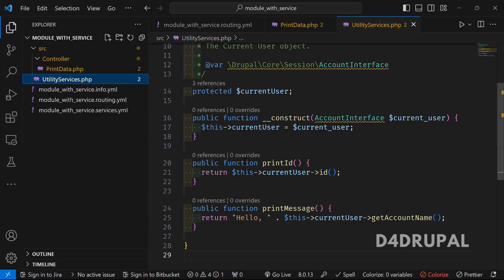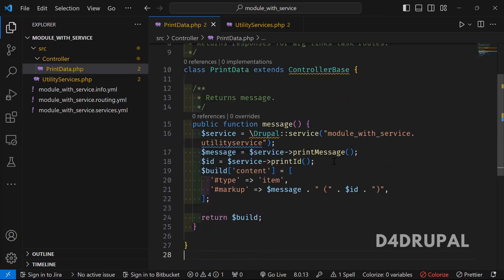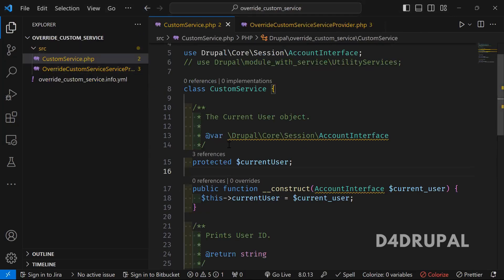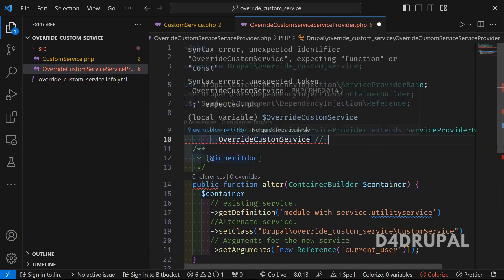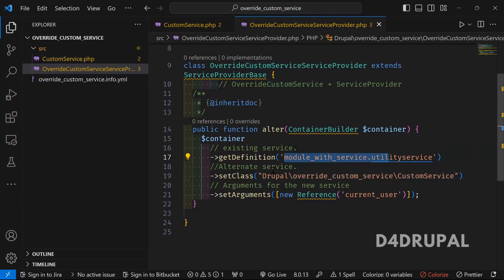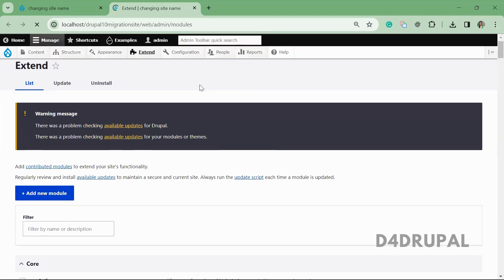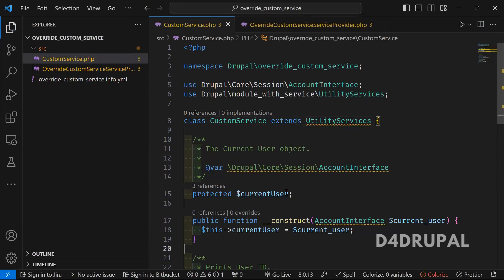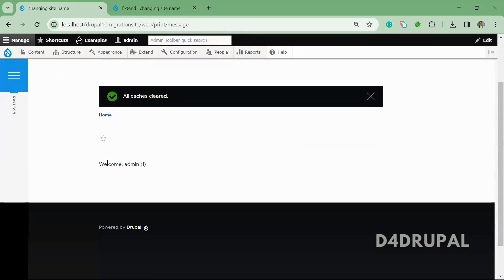Override or extend existing services in Drupal 10, Drupal 9, Drupal 8 | D4Drupal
Name: Saranya Ashokumar
From: PrayaLabs